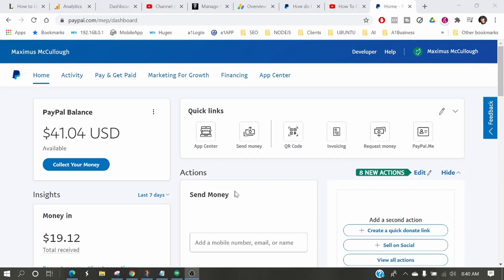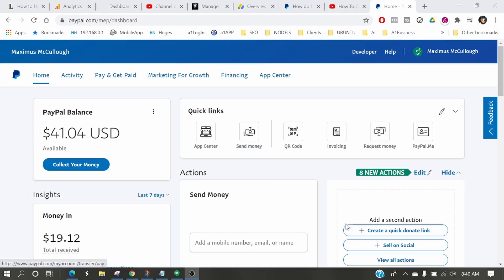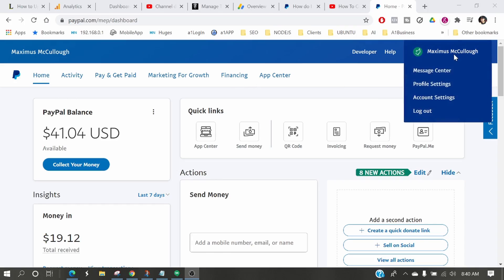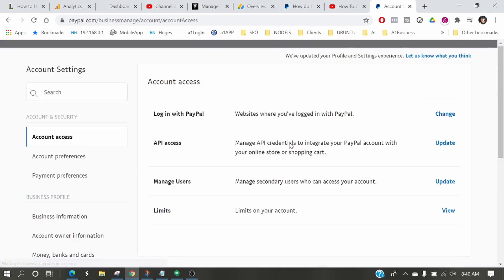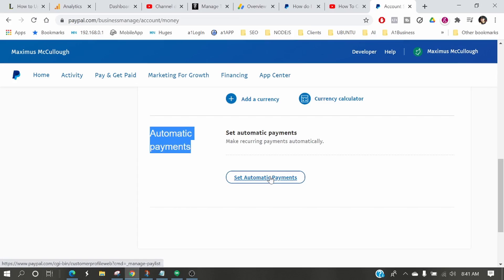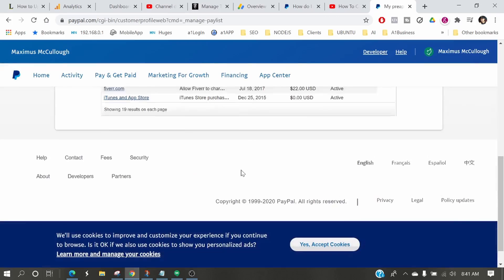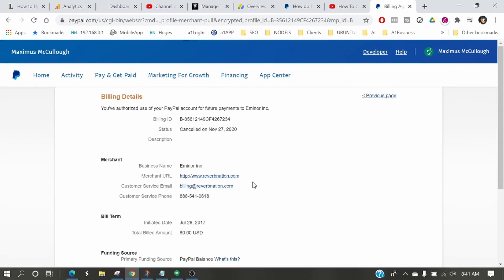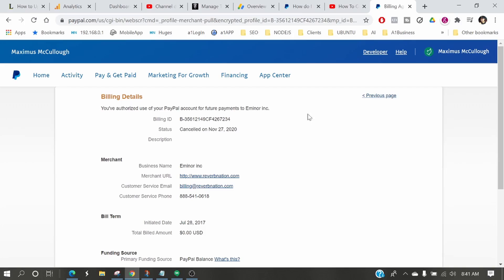Paypal | How To Stop Automatic Payments | Cancel Auto Payment on PayPal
I love automatic tasks that make me more efficient, I am sure that you do as well. However sometimes, there are companies that find it all too convenient not to cancel an automatic payment when you have canceled your service with them.